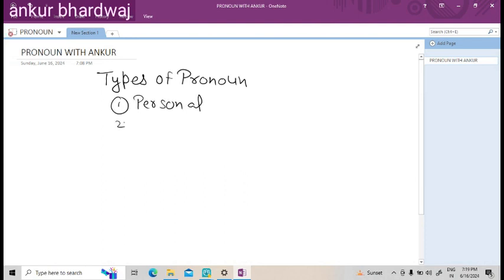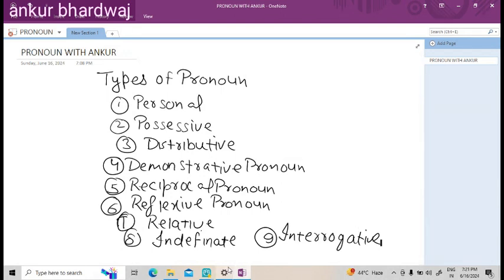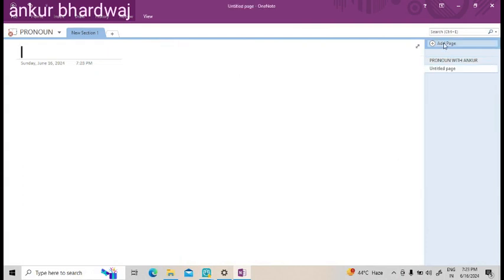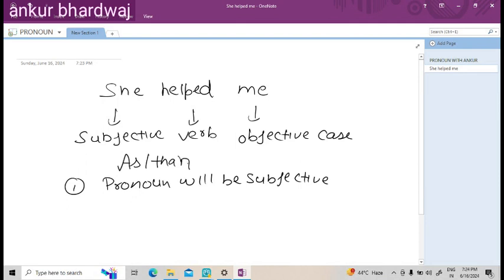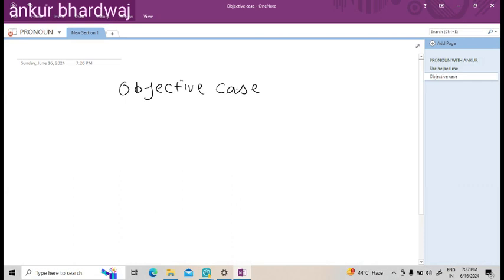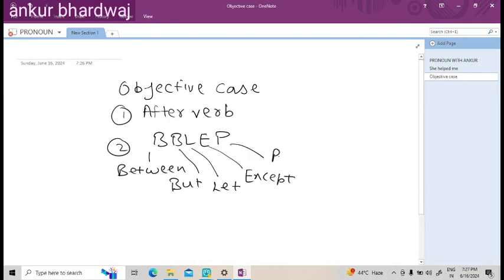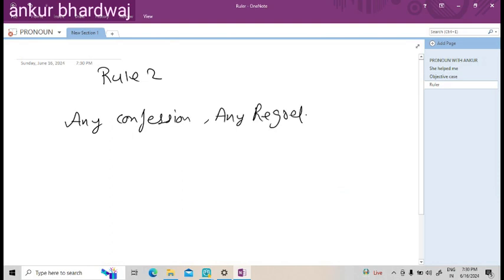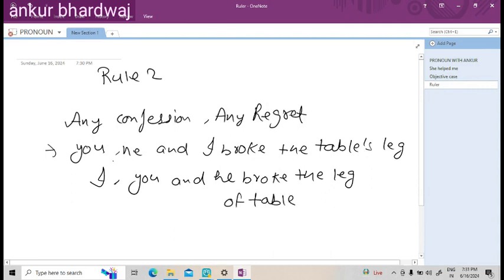PRONOUN ENGLISH QUICK REVISION ANKUR SIR PART 1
PRONOUN TOPIC FULL EXPLAINED BY ANKUR SIR THIS IS PART 1 AND NEXT VIDEO IS IN PART 2.